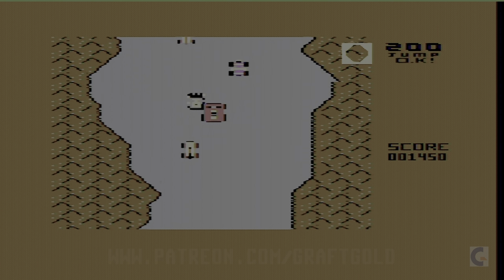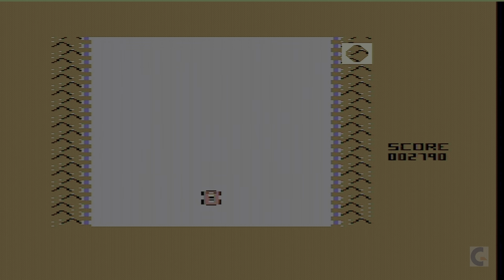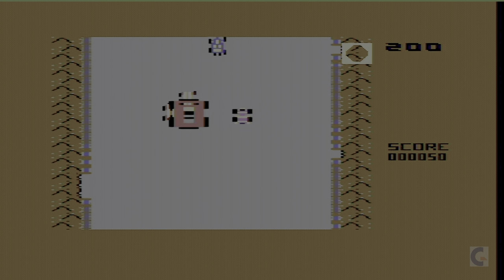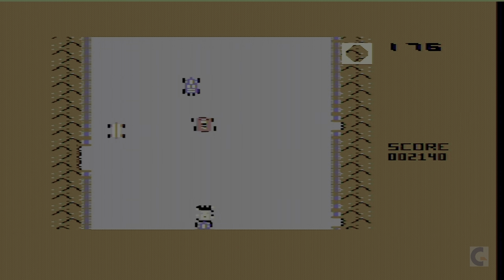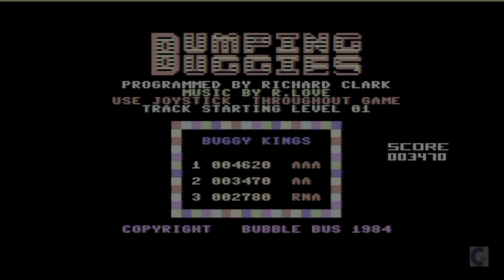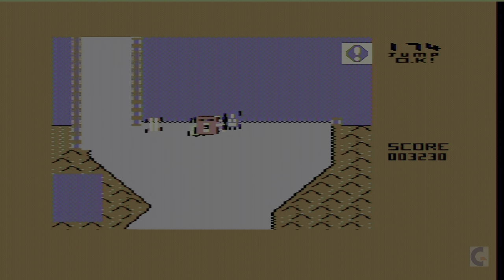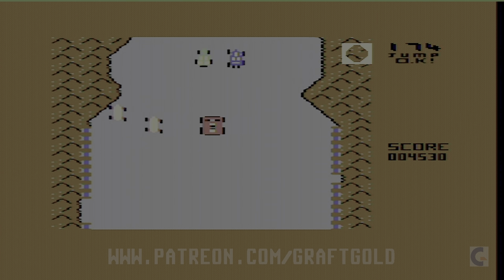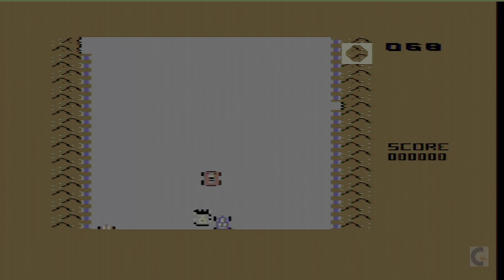C64 Bumping Buggies tape loader & gameplay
Bumping Buggies is a 1984 game released by Bubble Bus for the Commodore 64. It's a fairly basic game -- graphics a simple, as are the sound effects. This video was made purely because I couldn't remember ever playing this game yet it has been in my collection for nearly 40 years.